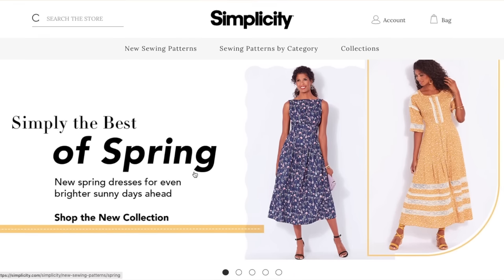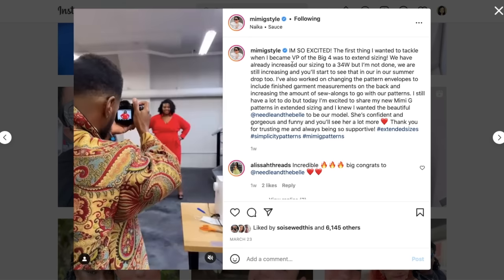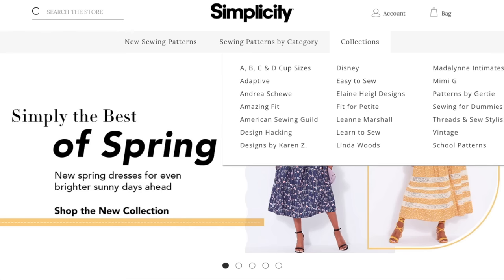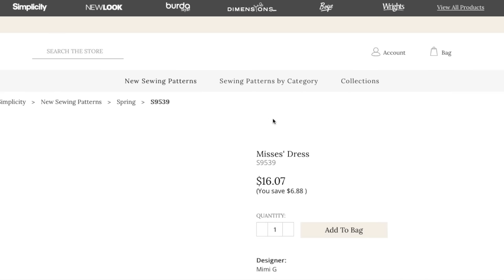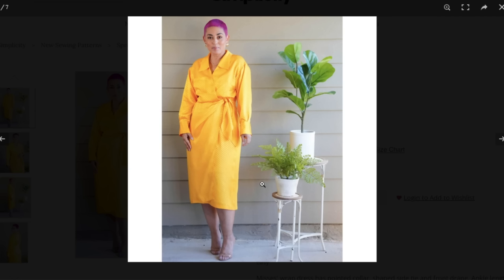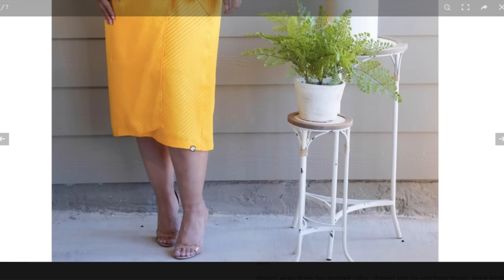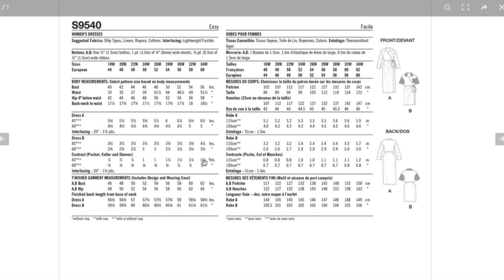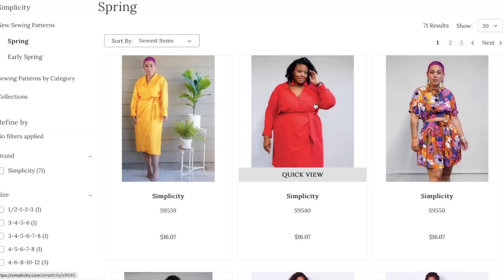Simplicity Sewing Patterns Spring 2022 Collection | First Impression Review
Simplicity released their spring collection and today I’m going through each and every one of their new sewing patterns. I’ll assess them for fit, fabrication, and overall design. So, grab a cup of tea and hang out with me as we take a look at all these sewing patterns together!

In case you missed it, I just put up Chut Charlotte's First Impression last week. You can watch it here: ttps://youtu.be/W_nyqEStr_0